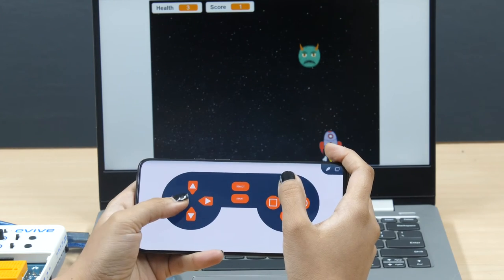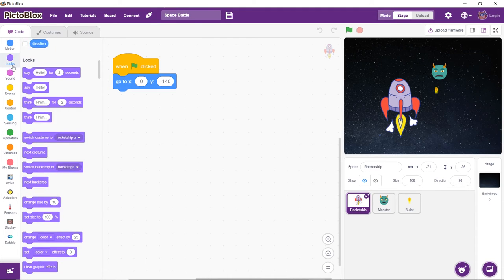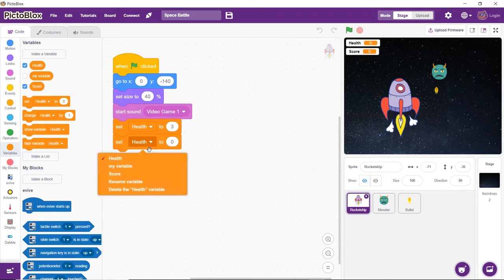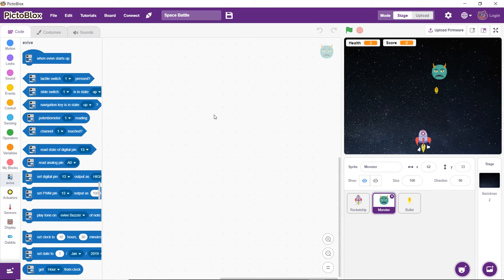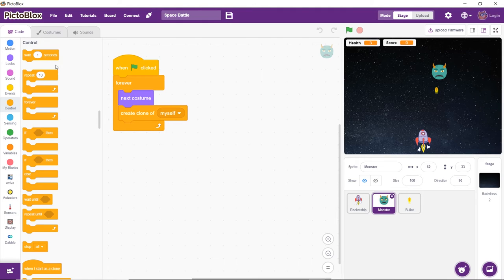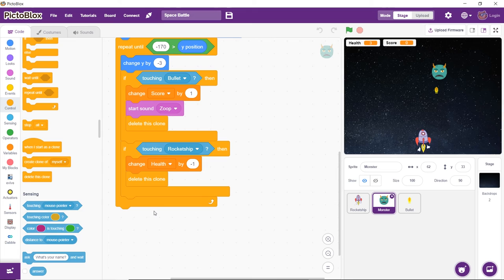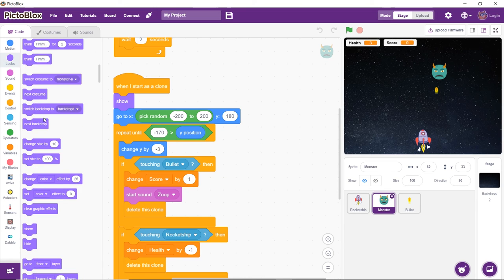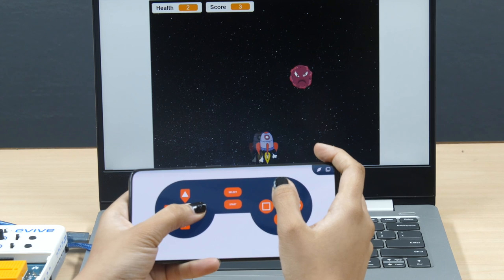Make a Smartphone Controlled Space Battle Game on PictoBlox | Scratch Games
Learn how to make a space battle game in PictroBlox- our graphical programming platform based on Scratch blocks from ""Scratch"" and control it using your Smartphone via Dabble's gamepad module.

This time the Spacewar just got escalated to a whole new level as you'll make your own spaceships, own war ground and your own rules. This is the perfect game building experience as it will you will code the game and interface hardware to your game to control your spaceship.

Make this game for an exciting DIY-ing experience!